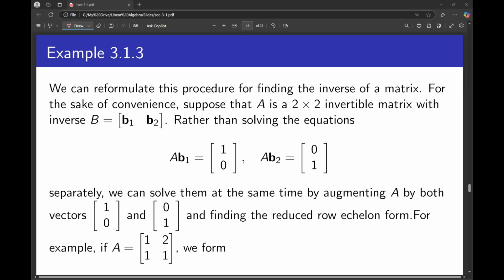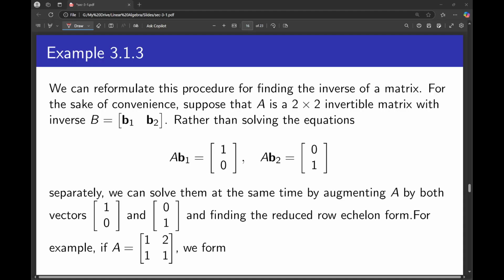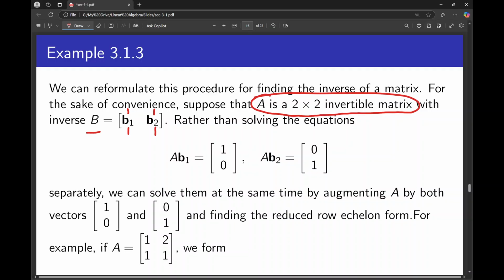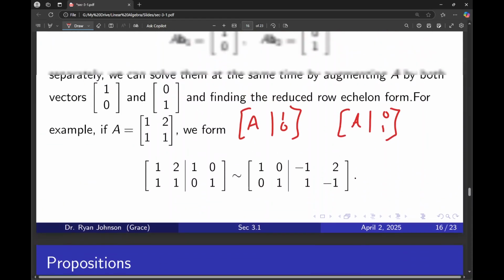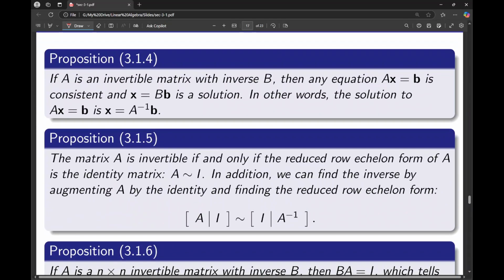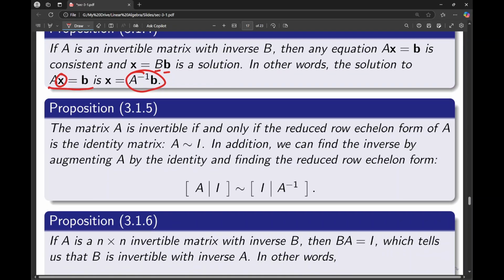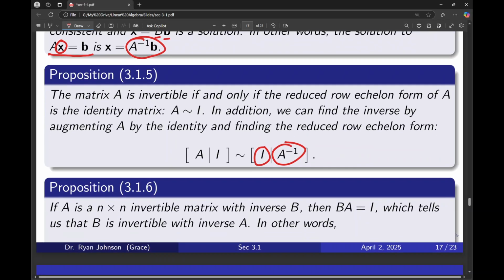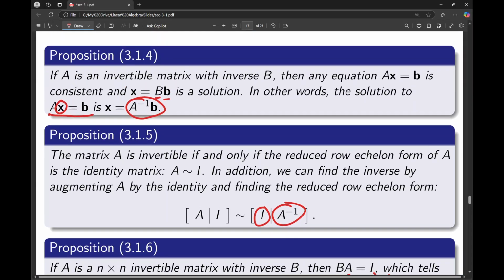MAT 3130 section 3.1 part 3